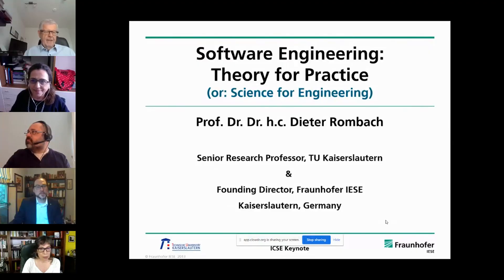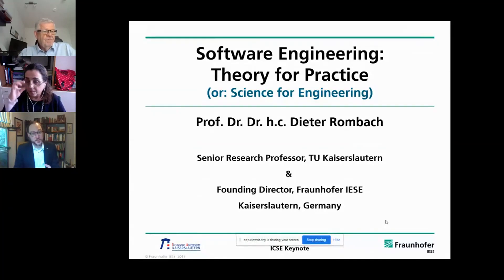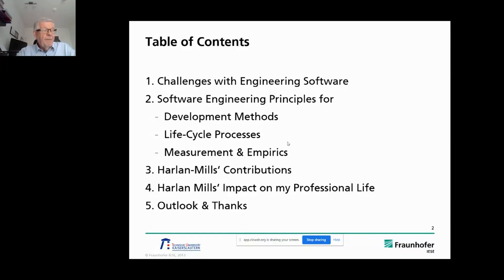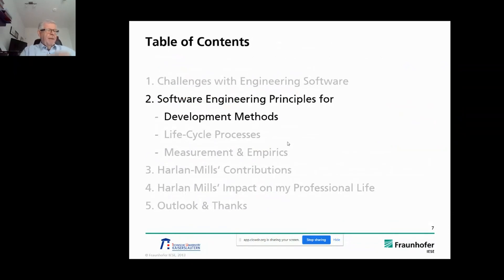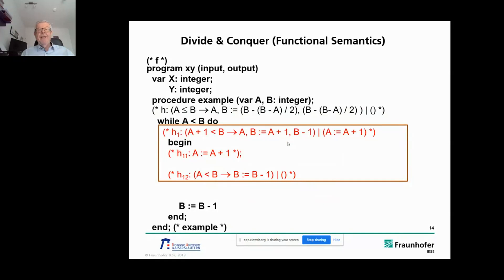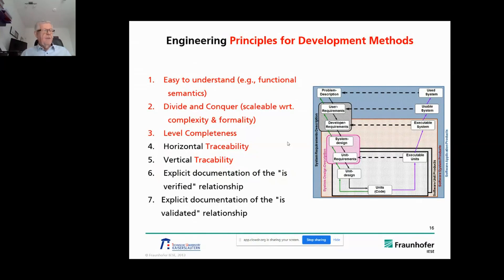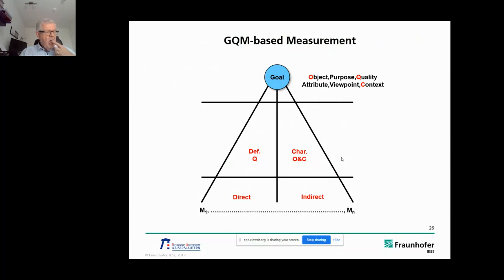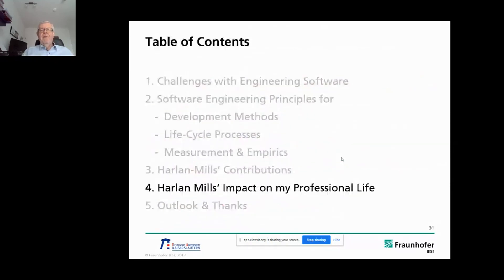IEEE TCSE Harlan Mills Award Lecture: Software Engineering - Theory for Practice